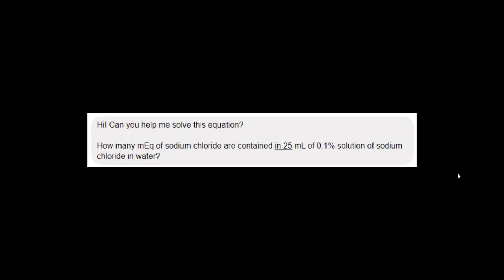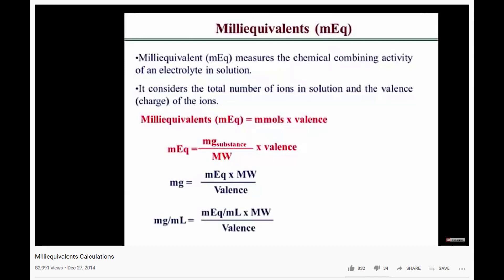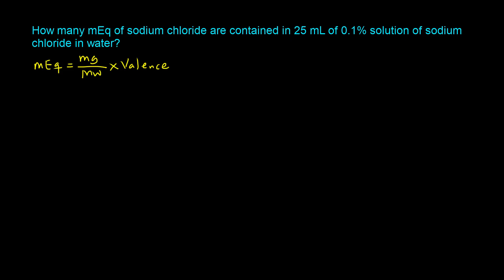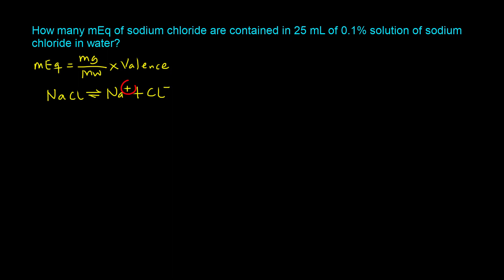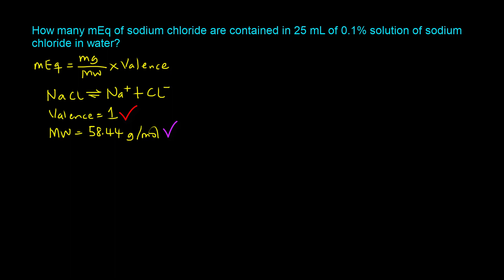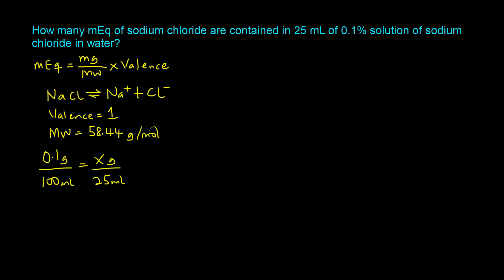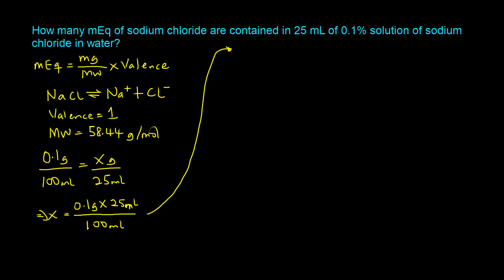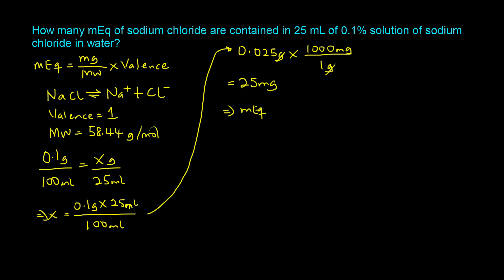Milliequivalents Calculations Question from Viewer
In this video I show you how to solve an interesting milliequivalents calculations question which was asked by a viewer.